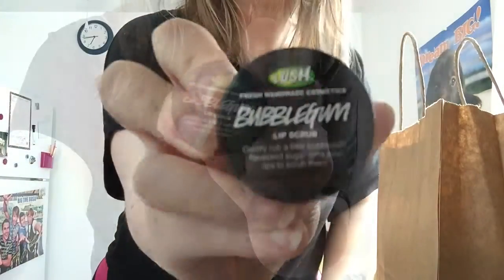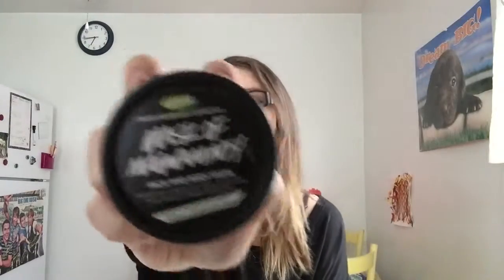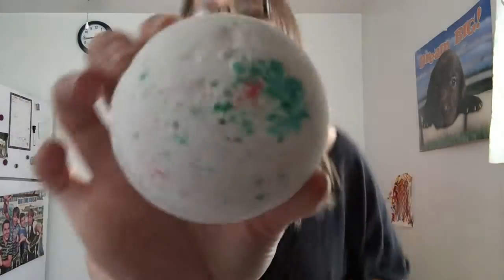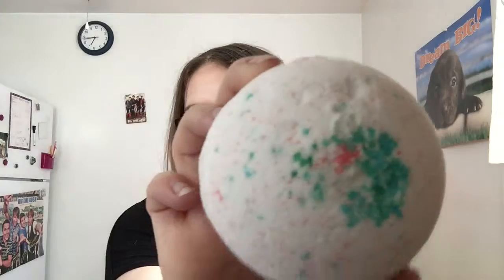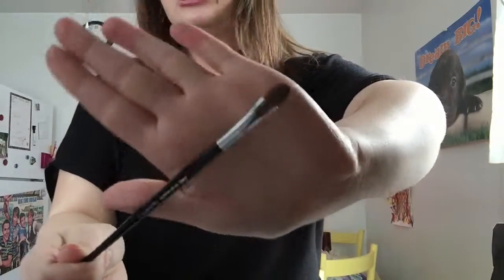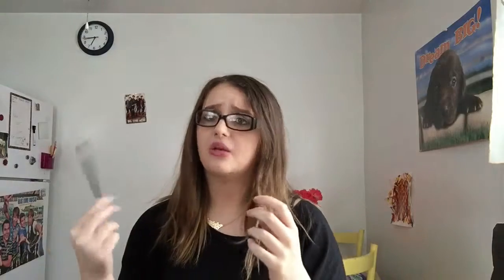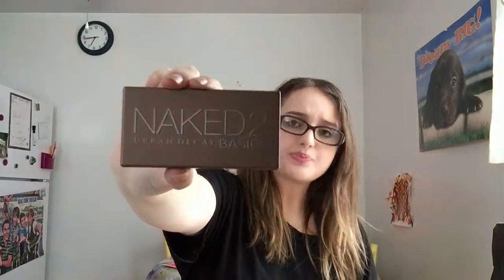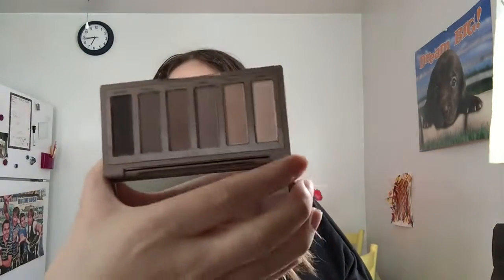Lush & Sephora Haul!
😋 Same thing for Instagram! Just comment on my recent post! 👌